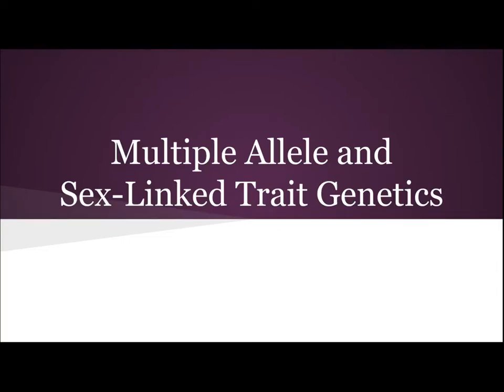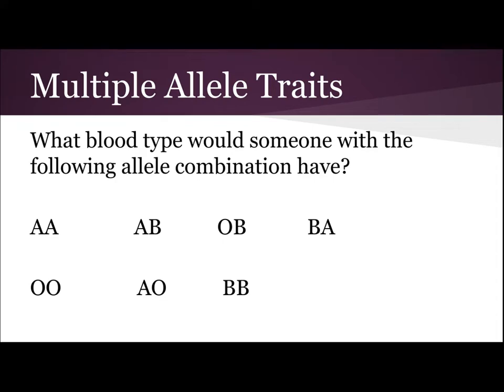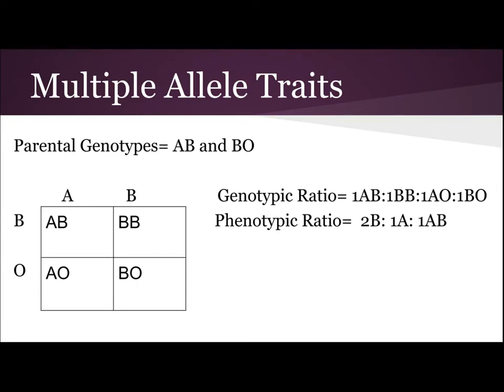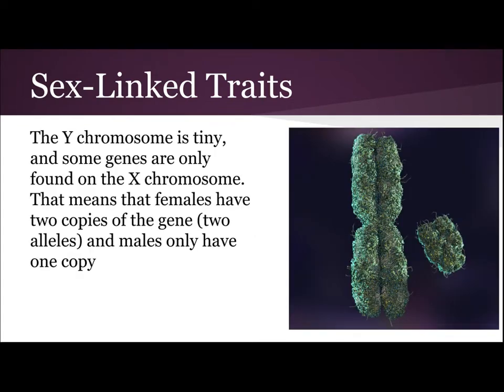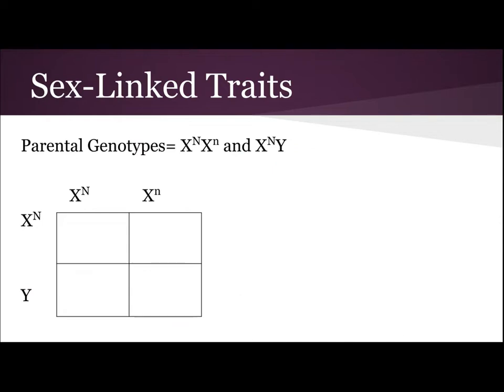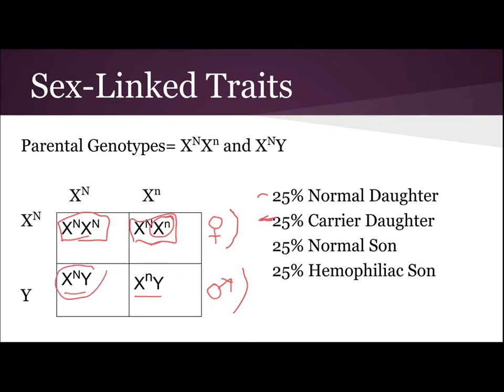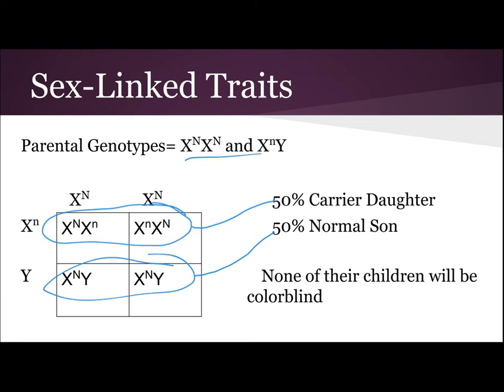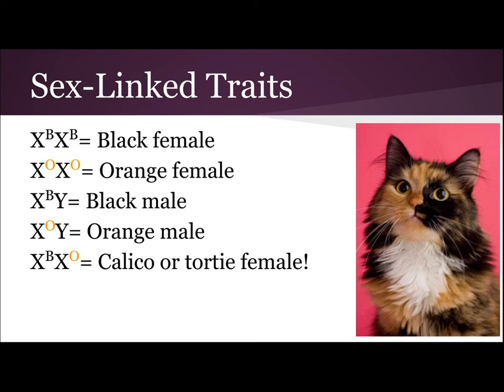Multiple Allele and Sex-Linked Traits